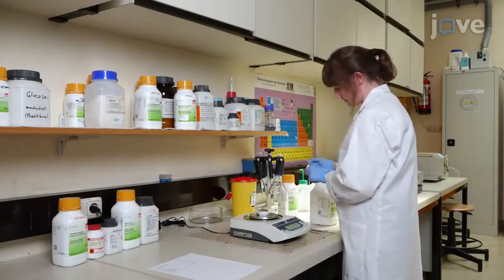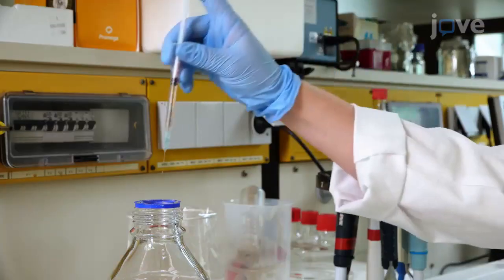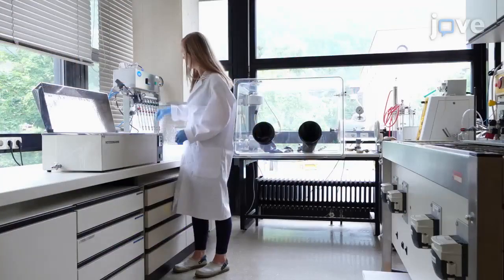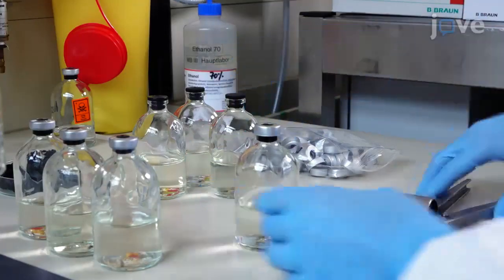Microorganisms Cultivation under Strictly Anoxic Conditions | Protocol Preview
Medium Preparation for the Cultivation of Microorganisms under Strictly Anaerobic/Anoxic Conditions -  a 2 minute Preview of the Experimental Protocol

Andreas  O. Wagner, Rudolf Markt, Mira Mutschlechner, Nina Lackner, Eva  M. Prem, Nadine Praeg, Paul Illmer
Universität Innsbruck, Department of Microbiology;

As obligate anaerobic organisms are unable to grow upon oxygen exposure, the use of anaerobic culturing techniques is indispensable. Here, we demonstrate a simple and effective method to cultivate a mixed culture derived from a biogas plant from media preparation to gas and volatile fatty acid quantification.